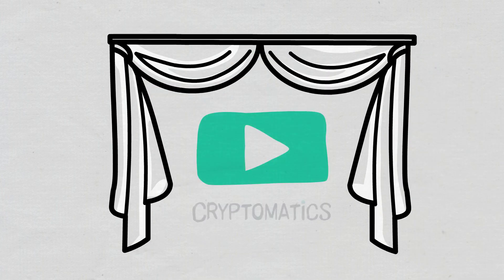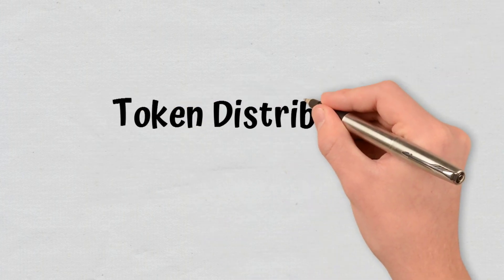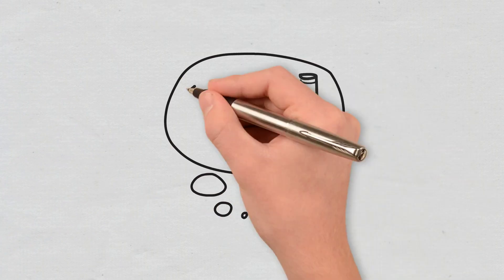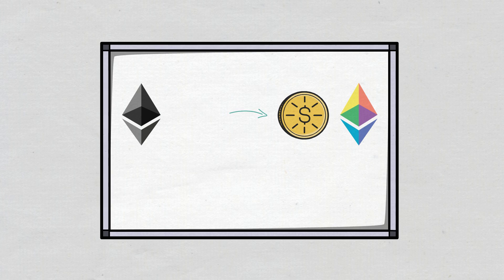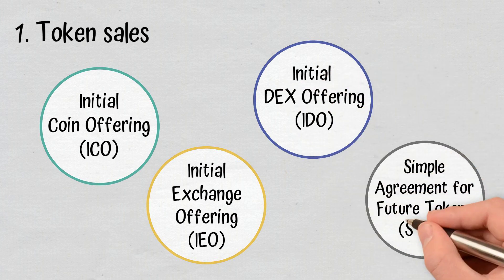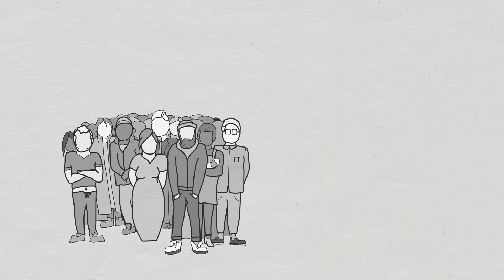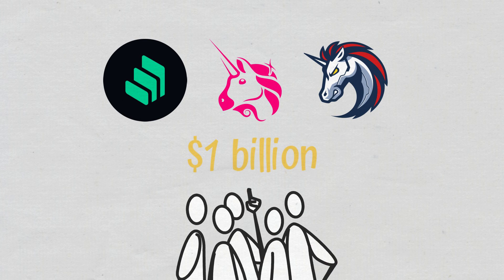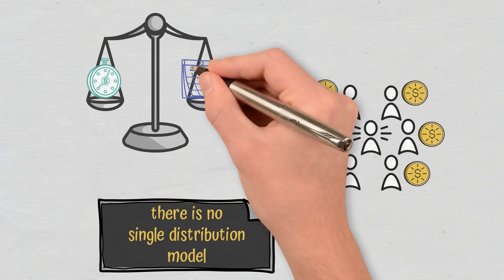Crypto Education: Token Distribution Explained | Animation | Cryptomatics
In this video, we will briefly explain what tokens are and how they are distributed. We will also cover a few token distribution models.

Crypto tokens are allocated and/or granted in different proportions to different network/project participants, such as team members, partners, advisors, and contributors. Some of the most common token distribution mechanisms include token sales, including ICOs and IDOs, as well passive and active airdrops.

- Chapters –

0:00 Intro
0:15 What Are Tokens and Their Roles?
1:09Token Distribution Stages
2:07 Token Distribution Methods
3:22 Token Distribution Approaches
4:24 Conclusion
5:04 Outro

⛓️ 🔗 Useful Links 🔗⛓️